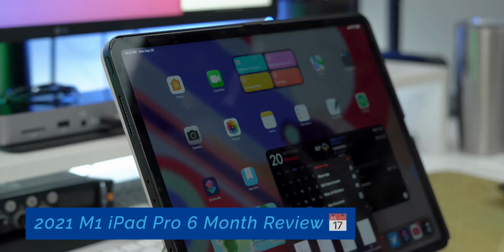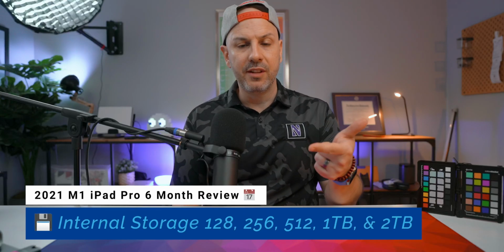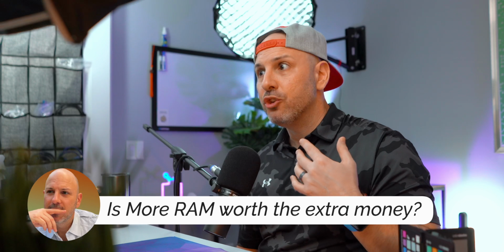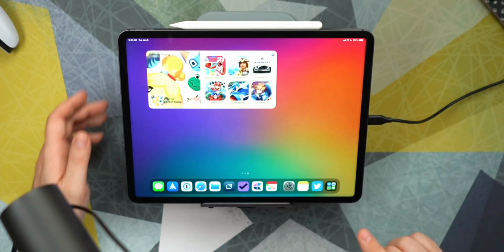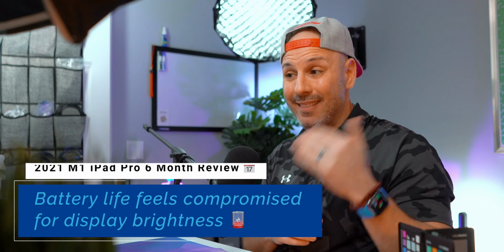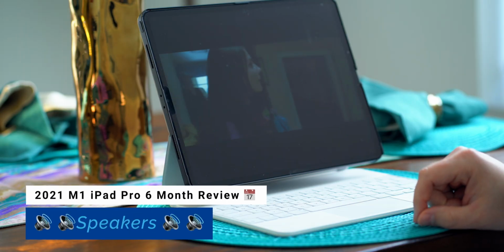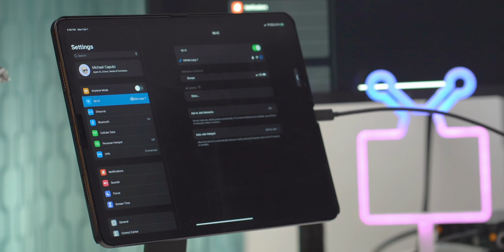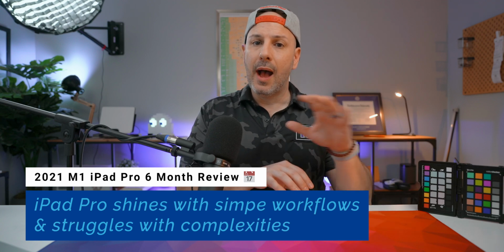My 4 BIGGEST Regrets about the iPad Pro 2021: 6 Month Review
There's a lot of hype around the new iPad Pro 2021, but it's not without its faults. Let's talk about my biggest regrets in my M1 iPad Pro long-term review.

📲 Products from today's video

🌆 Wallpapers from videos

You can find all of the wallpapers from videos here!
which is updated 2x per month

⌚️ Timestamps 👀

[00:00] The Beginning
[00:54] Review Context
[01:24] My Configuration
[01:52] Essential Accessories
[02:56] Storage Configurations
[03:23] Why You Might Not Need More RAM
[03:50] My First Regret
[04:41] Design
[05:11] My Usage
[05:25] My Second Regret
[05:45] The Display
[06:49] ProMotion
[07:51] Blooming
[08:35] Speakers

0:00 Introduction
0:58 2021 M1 iPad Pro 6 Month Review TIMESTAMPS IN VIDEO DESCRIPTION
1:16 2021 M1 iPad Pro 6 Month Review IT'S PERSONAL
1:26 2021 M1 iPad Pro 6 Month Review iz
1:53 2021 M1 iPad Pro 6 Month Review Magic Keyboard & Apple Pencil 2
3:17 2020 iPad Pro Has 6GB of RAM
3:27 What Model iPad Do You Have Now?
3:39 2021 M1 iPad Pro 6 Month Review My Ideal Configuration
3:51 2021 M1 iPad Pro 6 Month Review 16GB of RAM is not neccessary
4:41 2021 M1 iPad Pro 6 Month Review * Design & Durability
4:54 2021 M1 iPad Pro 6 Month Review 12.9 iPad Pro is 639 Heavier
5:12 2021 M1 iPad Pro 6 Month Review LINKS IN THE DESCRIOTION
5:49 2021 M1 iPad Pro 6 Month Review Liquid Retina XDR Display
6:18 iPad Pro Max!
6:39 600 nits for mixed screen usage, 1000 nits for full-screen usage, and 1600 nits for HDR
6:53 2021 M1 iPad Pro 6 Month Review ProMotion FTW
7:13 2021 M1 iPad Pro 6 Month Review Battery life feels compromised for display brightness
7:39 How is your battery life?
9:41 2021 M1 iPad Pro 6 Month Review Thunderbolt 3
10:15 2021 M1 iPad Pro 6 Month Review Disappointment City
11:03 2021 M1 iPad Pro 6 Month Review My Recommendation for You
11:15 2021 M1 iPad Pro 6 Month Review 256GB is your starting point
11:27 2021 M1 iPad Pro 6 Month Review iPad Pro shines with simpe workflows & struggles with complexities